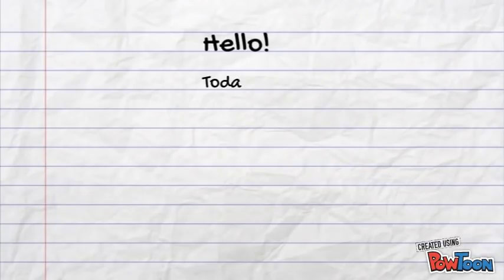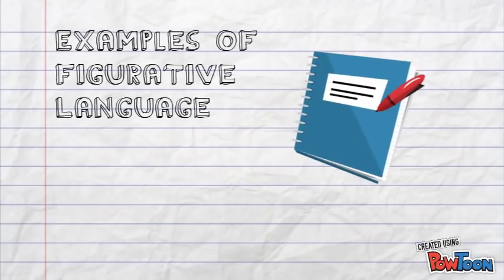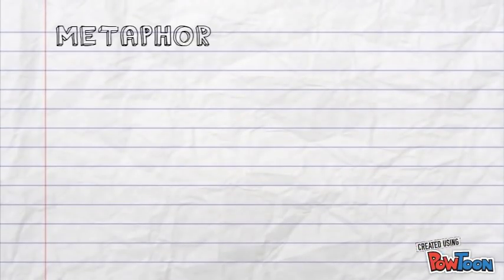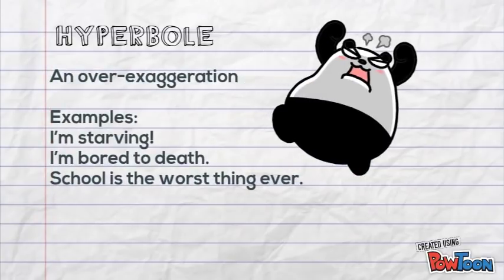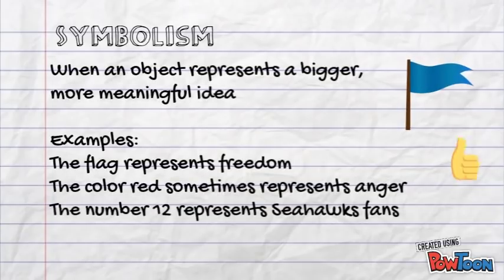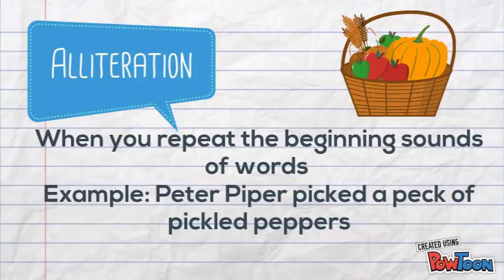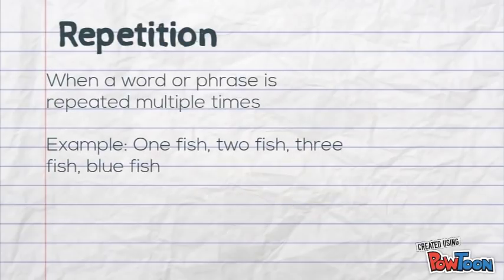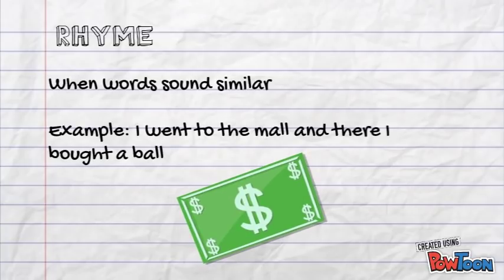Figurative Language and Sound Devices